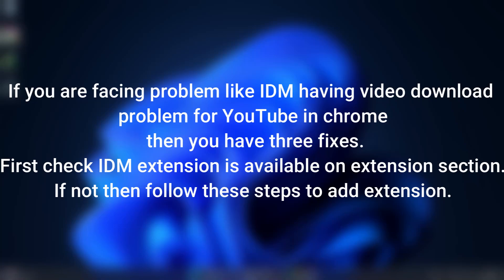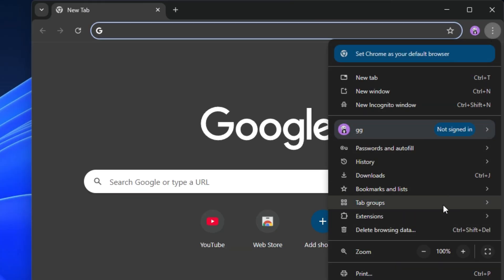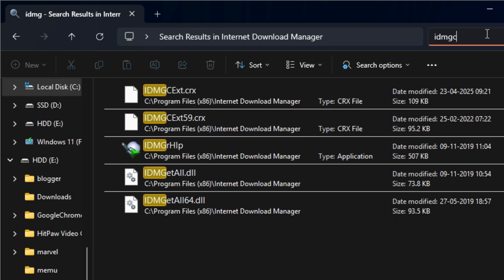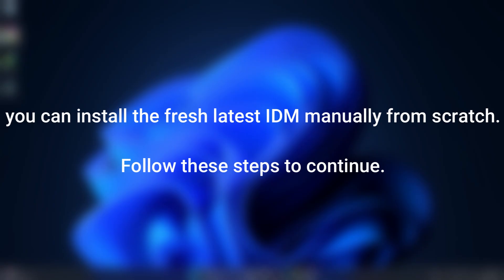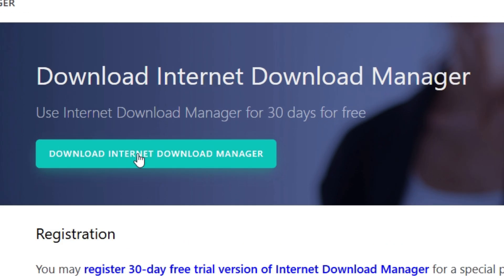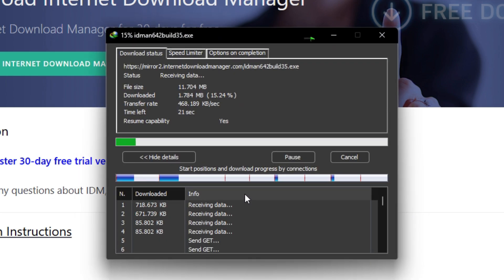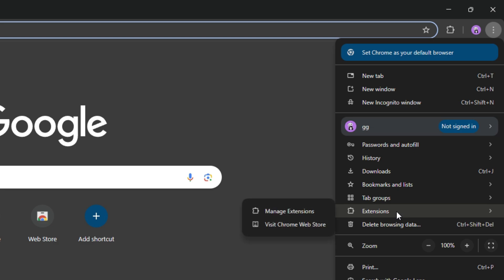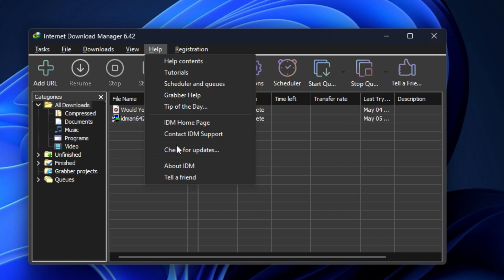IDM youtube video download problem chrome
If you're having trouble downloading YouTube videos with IDM on Chrome, this video will help you troubleshoot the issue. Learn how to fix IDM YouTube video download problems on Chrome in no time!